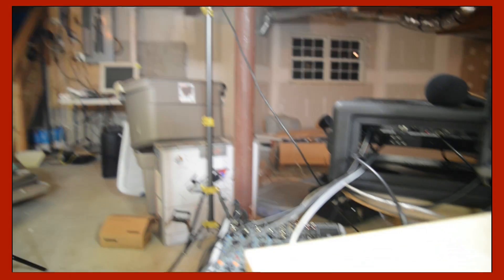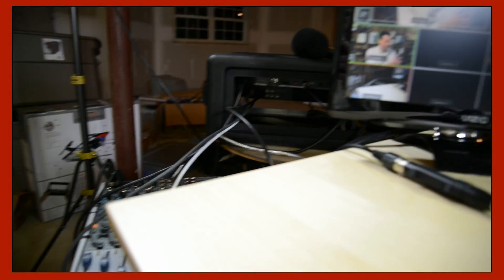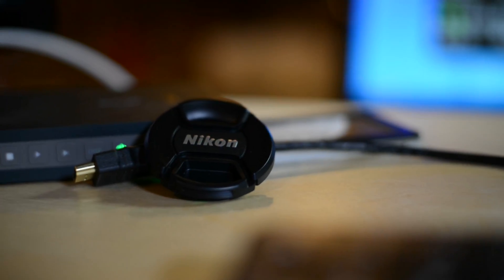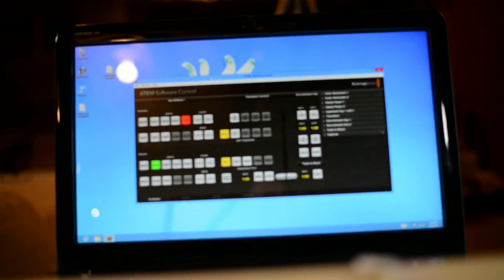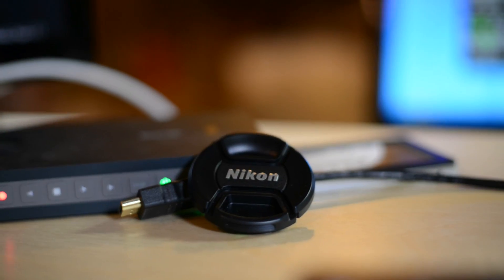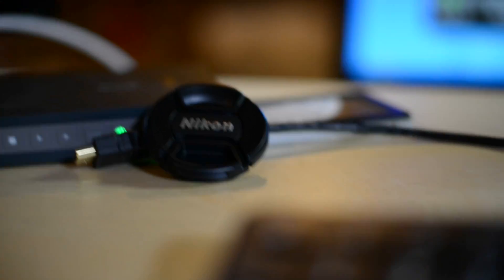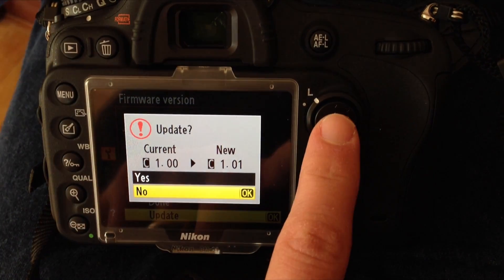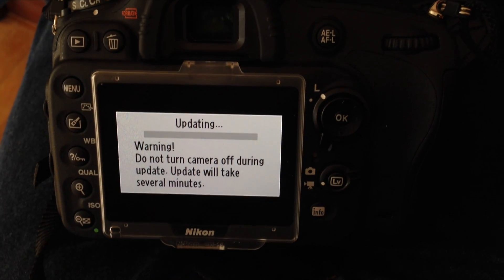Nikon D600 Firmware Update Brings Full Frame HDMI Out